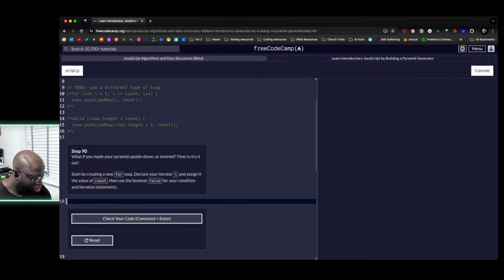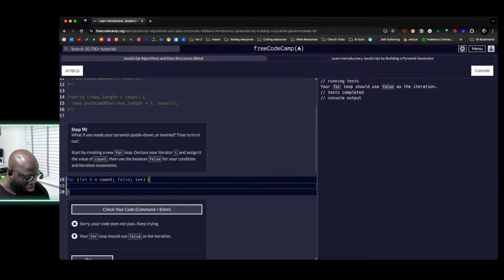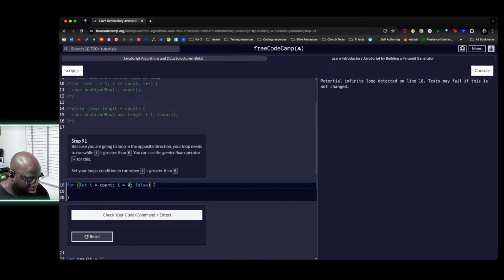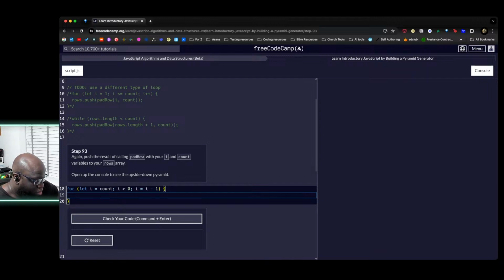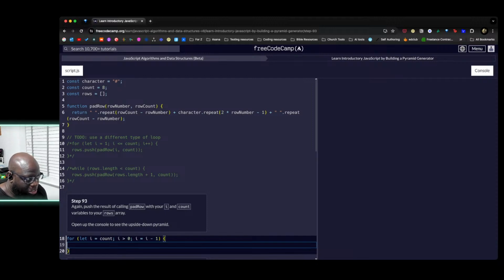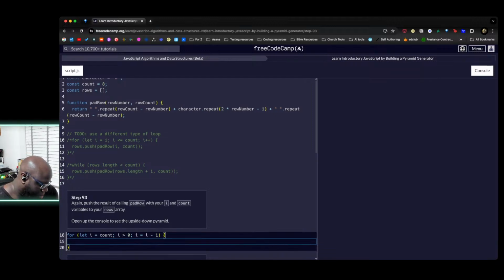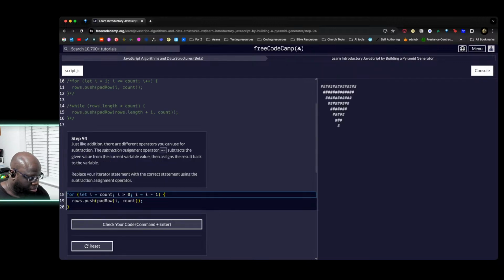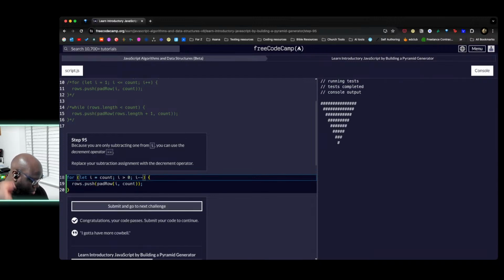Turning Up Day 144 Learning Introductory Javascript Steps 90 - 96